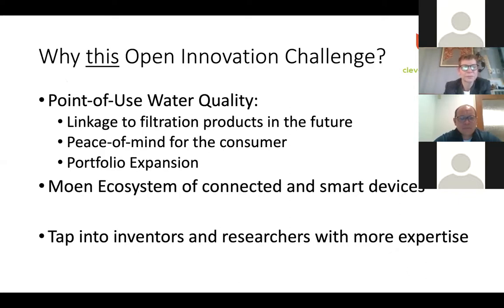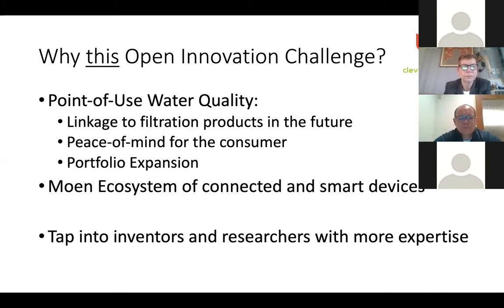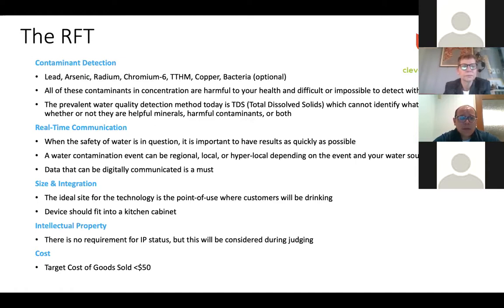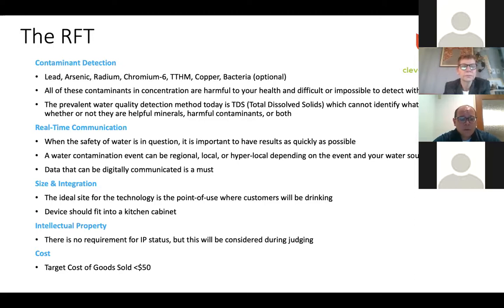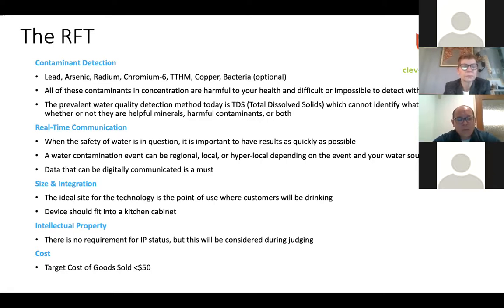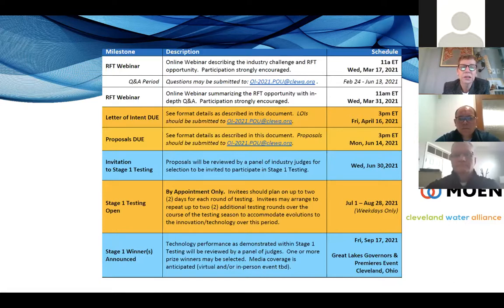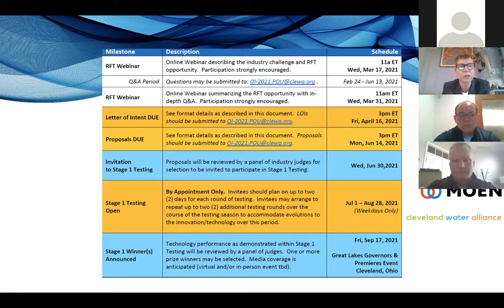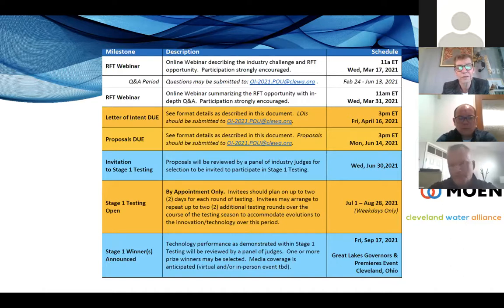CWA Open Innovation 2021: Moen Point of Use Contaminant Detection - Webinar 1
Join Moen and the Cleveland Water Alliance for this general informational session describing the Moen Residential Point-of-Use Contamination Detection industry challenge and RFT opportunity.

As the number one brand and market leader in consumer faucets and smart water technology, Moen facilitates 1.5 trillion gallons of water flowing through its products every year. As a steward of water access within the homes of consumers all over the world, Moen takes this responsibility seriously to create products with style, reliability and innovation. Within this context, Moen is focused not only on providing beauty and ease-of-use to how consumers access their water, but on helping consumers to understand the quality of the water they use in their homes.

Water quality can be impacted by a wide range of factors. Drought, flood and the activities of surrounding industries can change water quality, and the quality of rural well water can be significantly different from the water quality of consumers in high-rise apartments or suburban homes. Water quality can change over time or abruptly in response to a specific event, and changes in water quality can impact consumer health.

At Moen, we want to provide consumers with the opportunity to detect and resolve the kinds of water quality issues that can impact their health. This Request for Technologies (RFT) is focused on identifying innovations that can detect specific contaminants in residential water, leveraging digital capabilities such as real-time notification and cloud-based transmission or phone-based applications. This RFT represents an opportunity for innovators to interface with Moen engineers in testing and product evolution, to win prize money and media visibility, and ultimately, to potentially see their technology integrated into Moen’s ecosystem of smart and connected products sold worldwide.